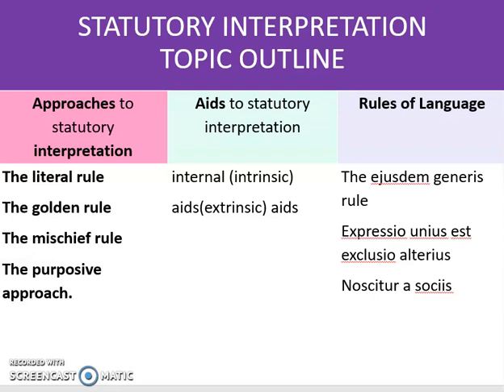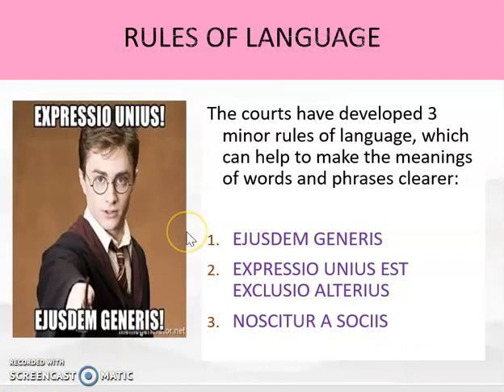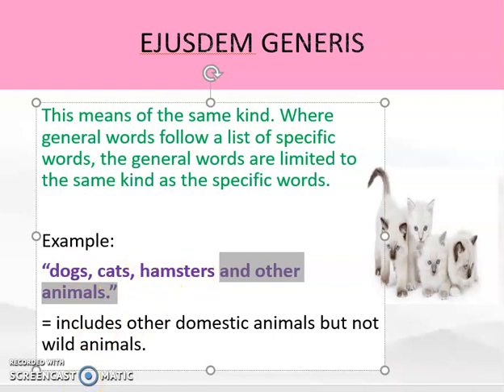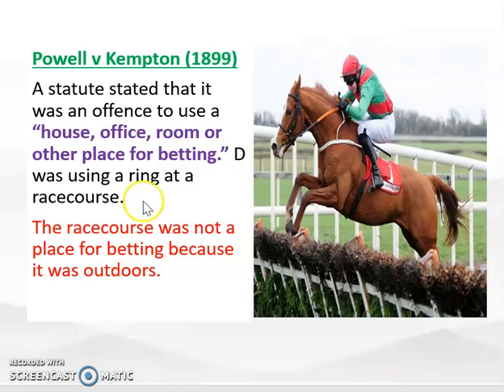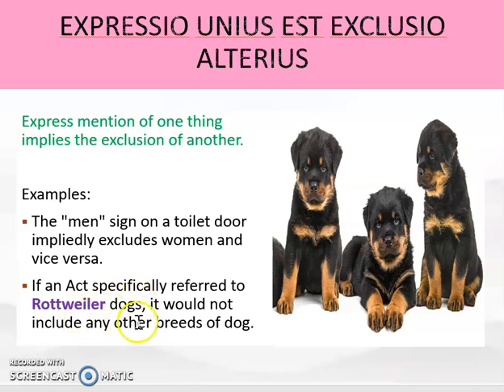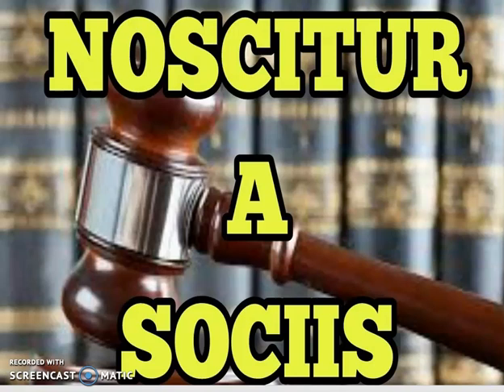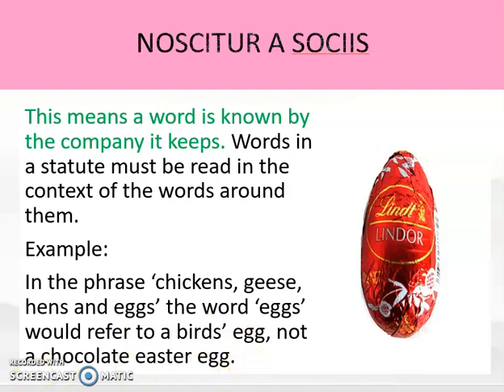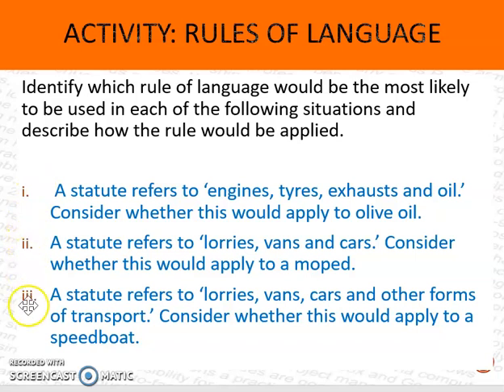Statutory Interpretation - Rules of Language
Video tutorial on the Latin rules of language in statutory interpretation.